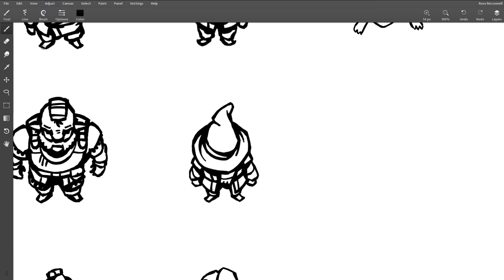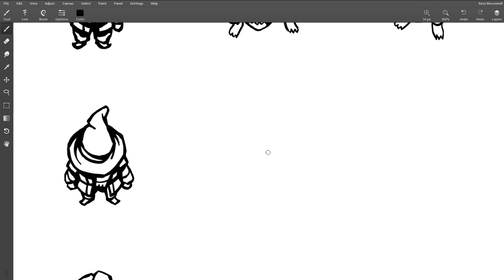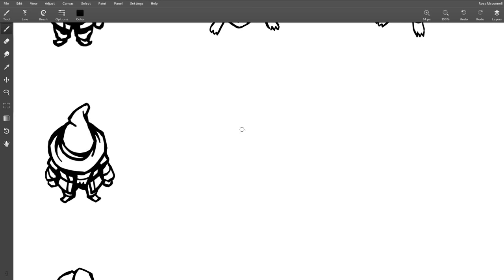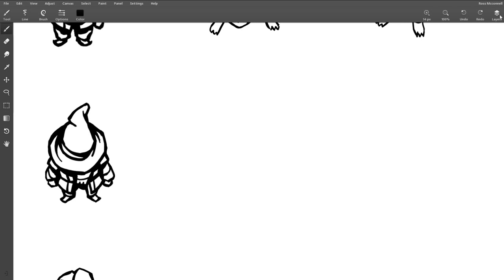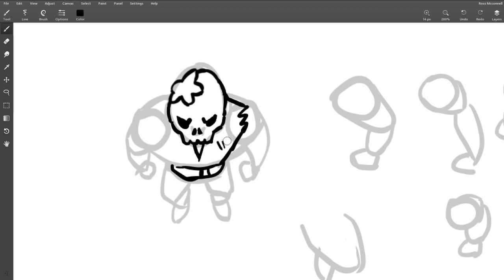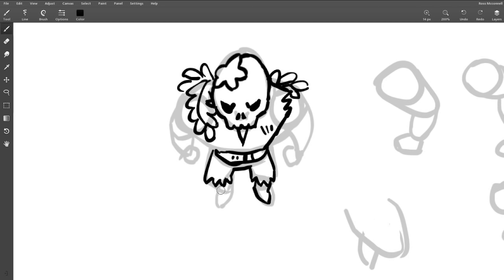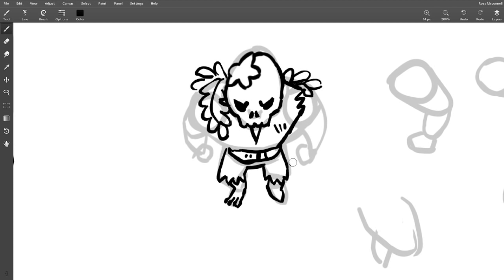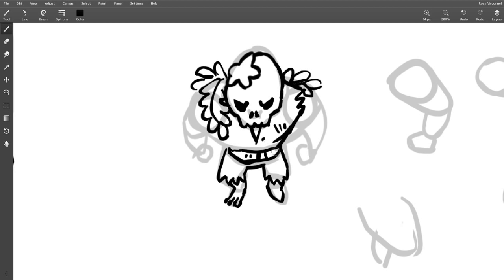How to draw Top-Down Character Tokens – The DM's Drawing Guide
Drawing character tokens top-down is a great exercise in perspective, but I hope to simplify the process for you in this video. Get your potato hands ready and try and draw along!

If you would like to watch the stream that I mentioned, you can find it here:

These "how to draw" videos are made for Dungeon Masters or mapping enthusiasts who are curious about my method. I hope you find some part of this video helpful. Please, let me know what you'd like to see next!

📜 My drawing and recording equipment:

Mechanical pencil
Double-sided brush pen

Portable lighting
Tripod (primary)
Tripod (gorilla)